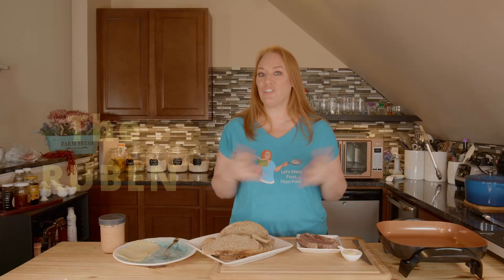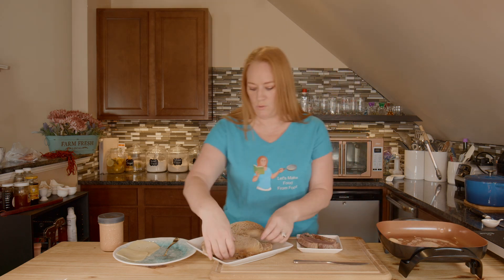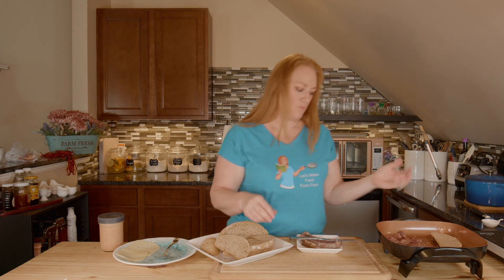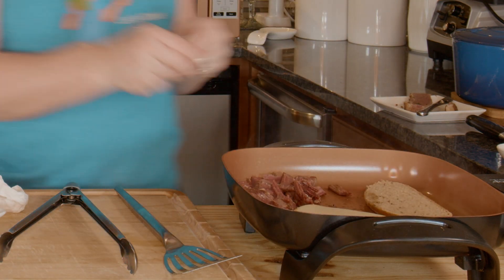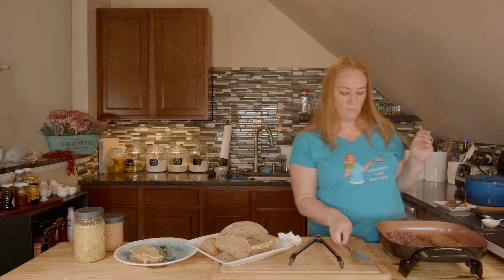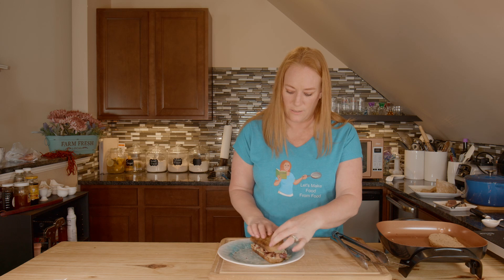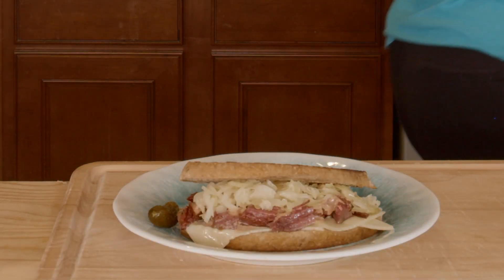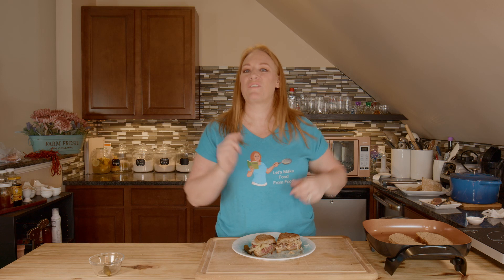The Ruben Sandwich recipe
Ruben

INSTRUCTIONS
1. In a skillet on medium heat, melt the butter and place the slices of rye bread in the melted butter.
2. Next to the bread, heat the corned beef.
3. On one half of the bread, place the cheese to melt, place the warmed beef on top of the cheese. Keep checking the bread to make sure it’s not burning.
4. Once the bread is toasted and the cheese is melted, transfer the pieces to a plate.
5. Top the meat with the sauerkraut then drizzle on the thousand island dressing.
6. Finish by placing the remaining slice of bread on top, slice the sandwich in half and enjoy!